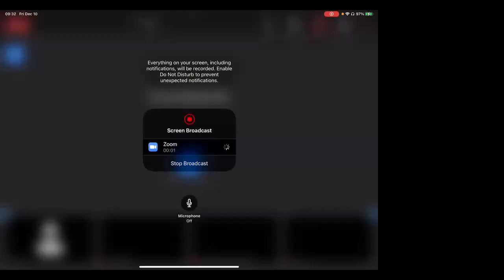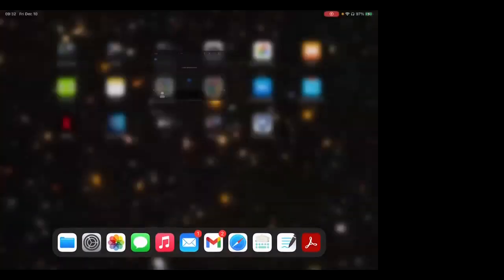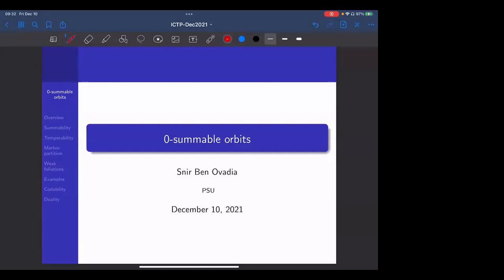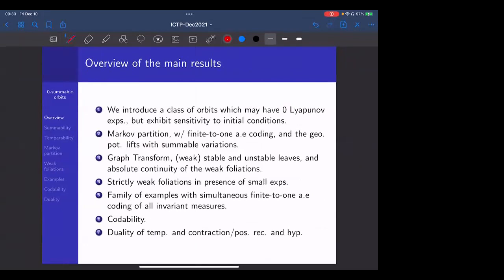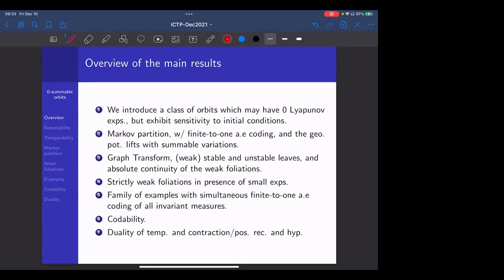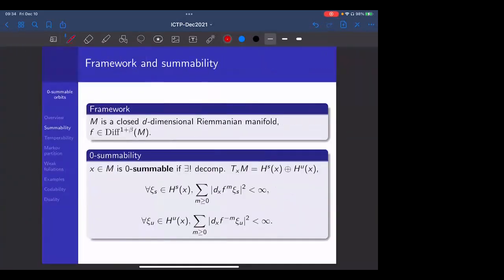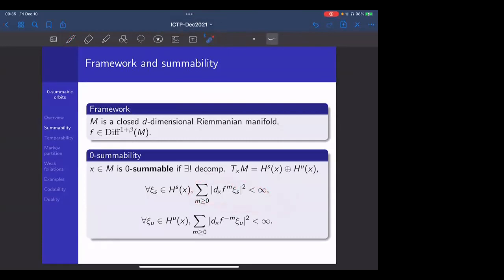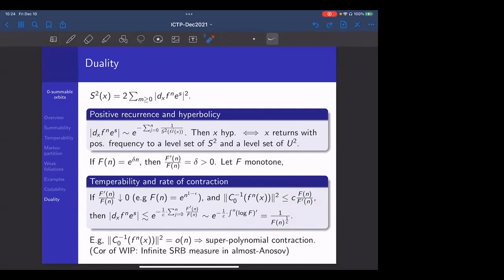Snir Ben Ovadia - Symbolic dynamics for orbits with 0 Lyapunov exponents - ICTP 2021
Symbolic dynamics for orbits with 0 Lyapunov exponents
Speaker: Snir Ben Ovadia (Weizman, Israel)
2021_12_10-15_15-smr3642